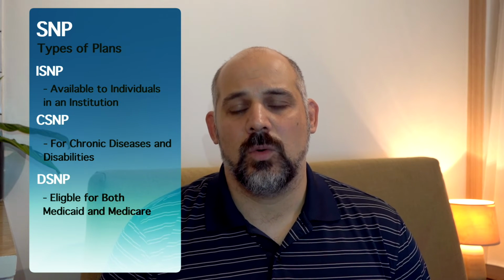Medicare Part C: Types of Advantage Plans, Benefits & Differences.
Medicare Advantage or Part C is optional coverage you are able to elect to replace your Original Medicare Part A and B. By taking Part C you forfeit your government sponsored coverage in exchange for insurance provided by private companies.  There are pros and cons to this option but for some it can be a good option where you get additional services such as dental, vision and hearing benefits at no additional cost to your Part B premium payment. In addition to these additional services it also fill some of the known gaps in Original Medicare, such as the Part B 20% coinsurance that has no maximum amount.

However, a big drawback is that you will lose your NO NETWORK,  NATIONAL coverage that Original Medicare provides and will have to be sure your doctors and medications are in network with the Advantage Plan you choose.

Advantage Plans have many options from various companies and some will include prescription coverage while some will not and require you to add a Part D prescription plan to cover all your needs.

With the many options Advantage Plans offer, if you choose this coverage, you will want to make sure to shop and compare your options to be sure you are getting the best plan for your specific needs.

You will learn about:

- Pros and Cons of Part C (Medicare Advantage Plans)
- HMO (Health Maintenance Organization)
- PPO (Preferred Provider Organization)
- PFFS (Private Fee For Service)
- SNP (Special Needs Plans)
- MA (Medicare Advantage) vs MAPD (Medicare Advantage Prescription Drug)
- Combining MA and Part D plans
- Network Restrictions

I am a licensed life and health broker in 12 States as well as DC.

I work with clients to find the best coverage for the best cost to meet their specific needs.

If you need  help understanding what coverage is best for your needs you can contact me with the info below or set a time on my calendar for a one on one meeting.